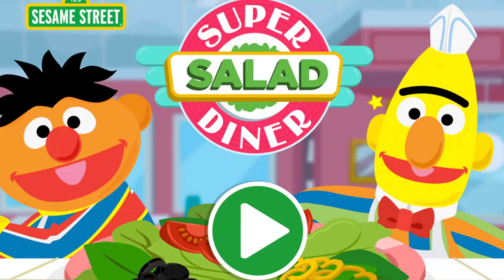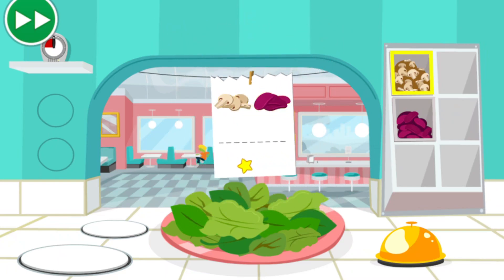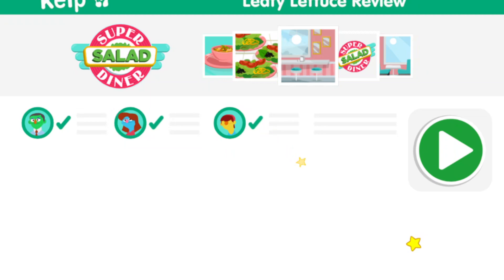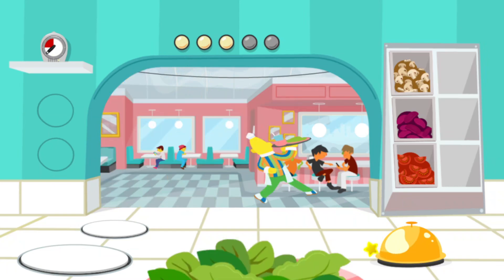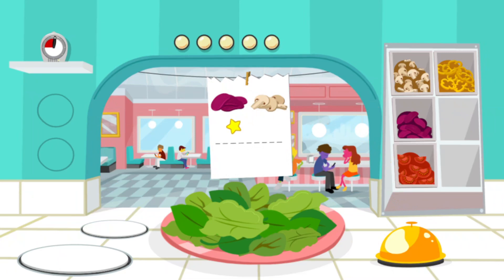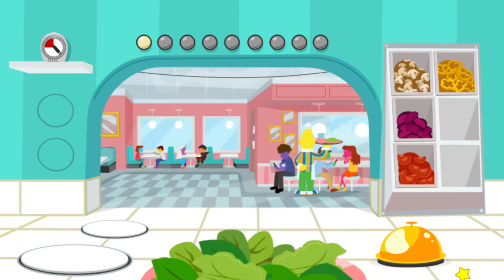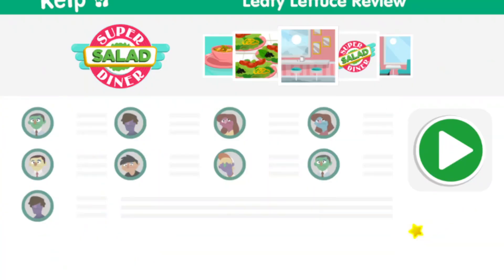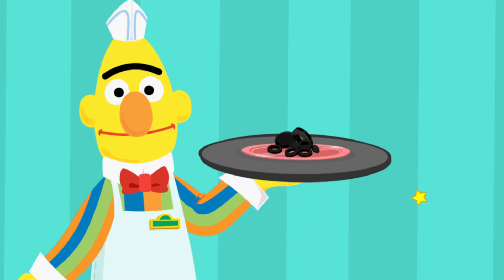Sesame Street Games Games and Stories Episodes 284